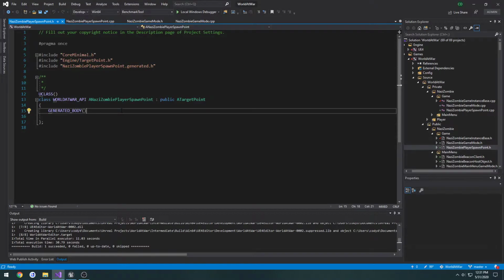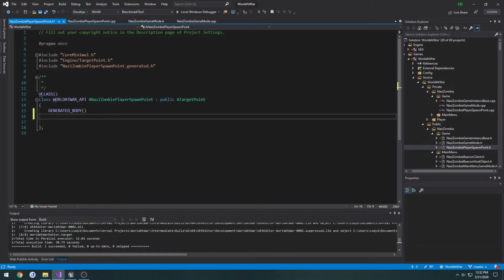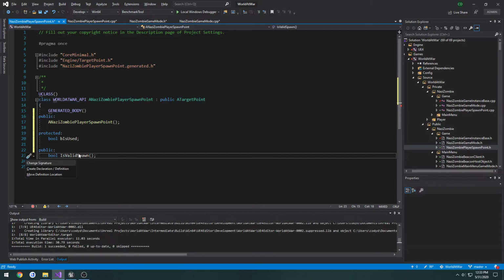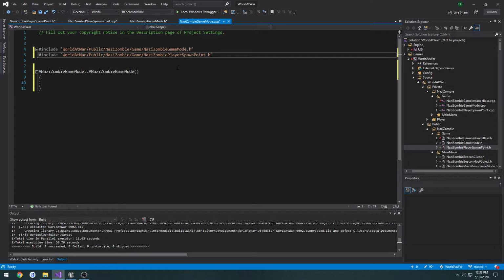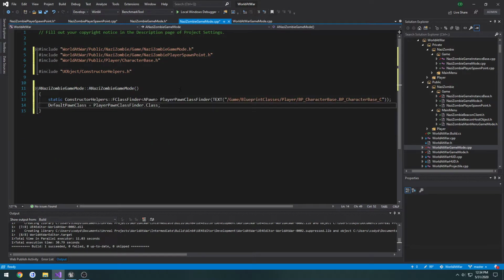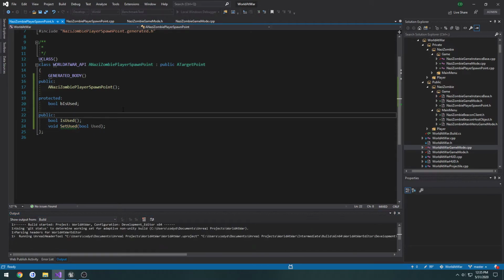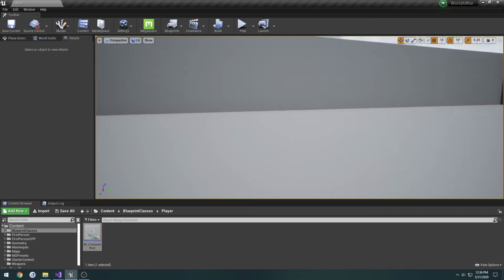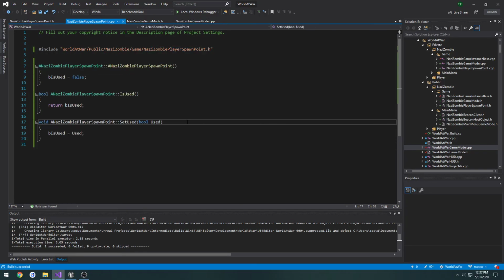Unreal Engine C++ Nazi Zombies: 79: "Game: Setup spawn point class and Game Mode"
In this video we setup the spawn point class and game mode.